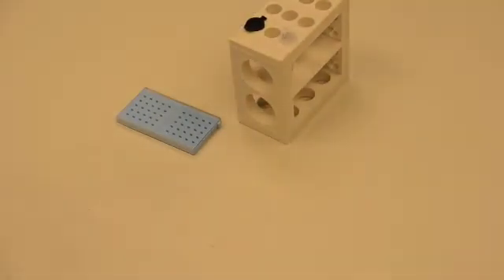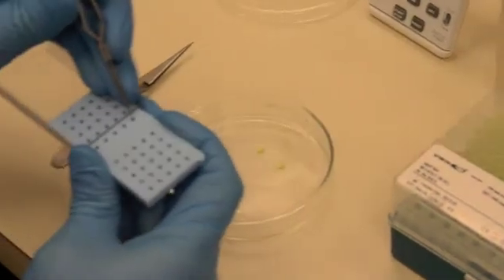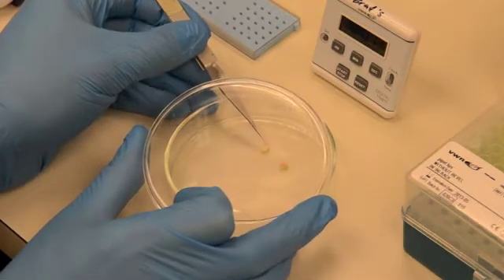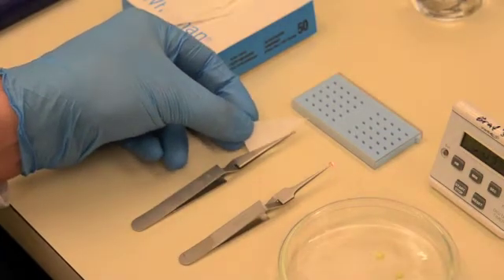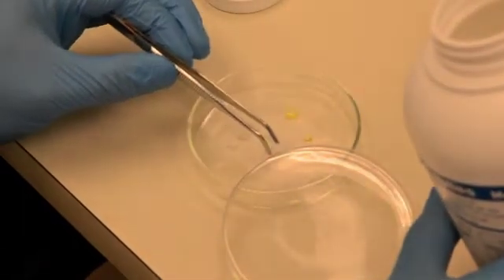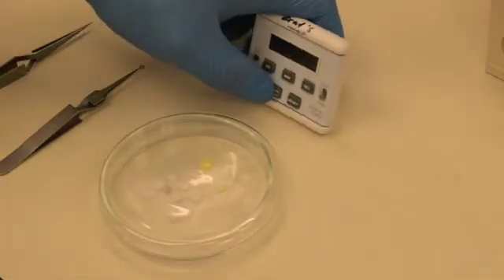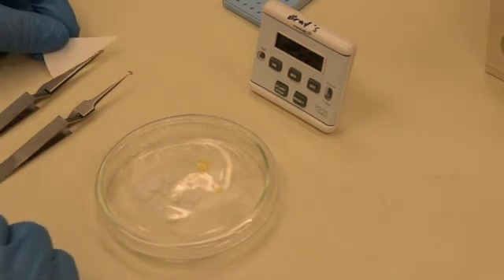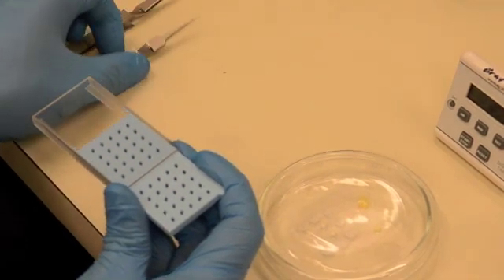Ultra-thin section staining for TEM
A short video showing how to stain ultra-thin sections for TEM imaging